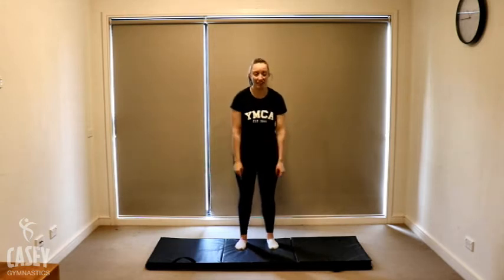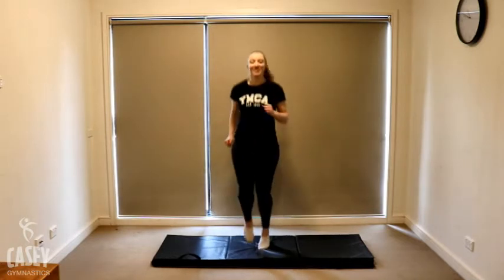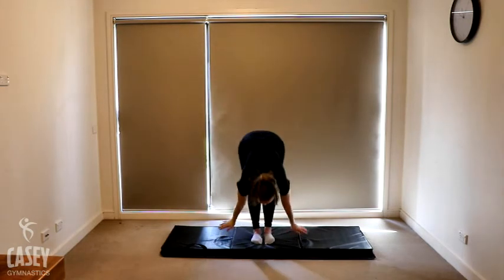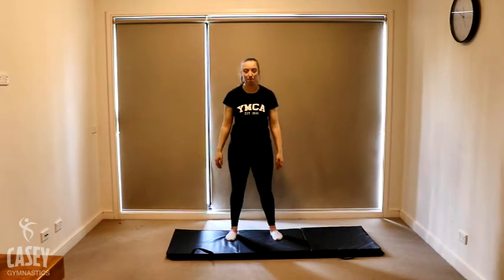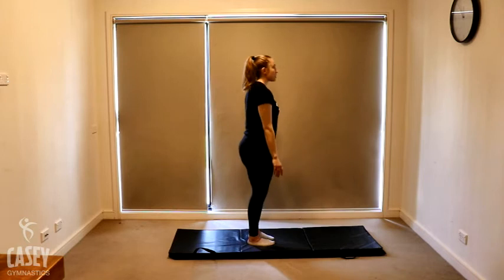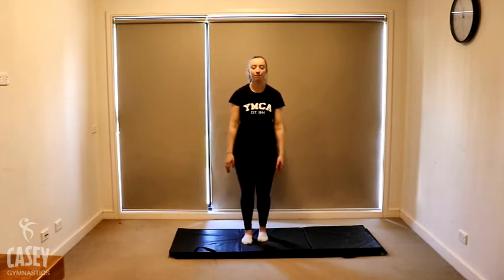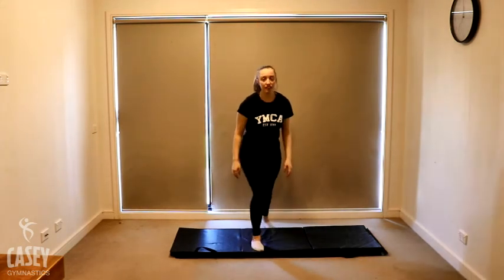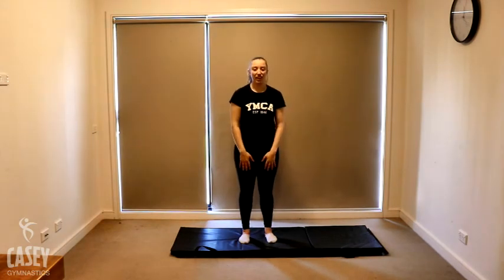Intermediate Competitive Girls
This week's class for intermediate gymnasts goes through a range of exercises and routines.